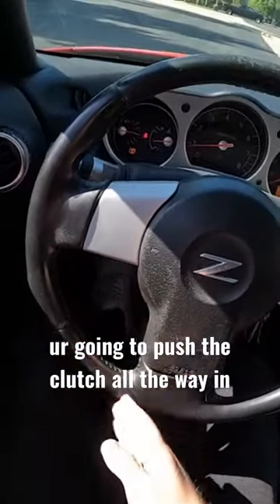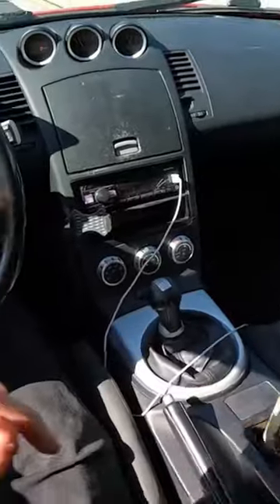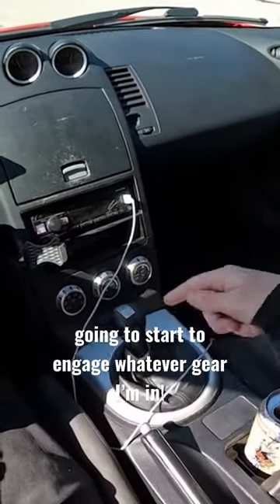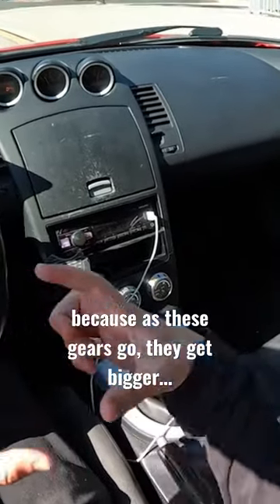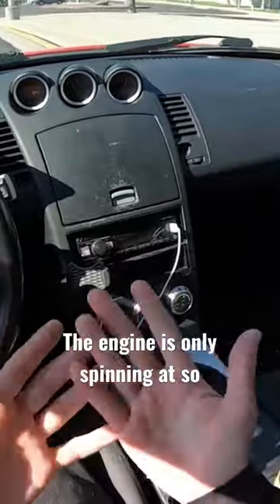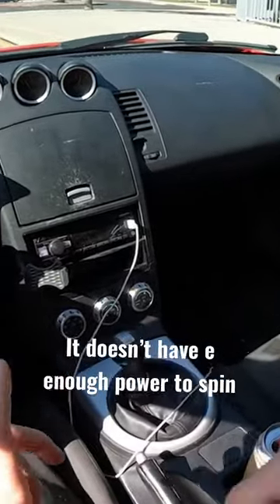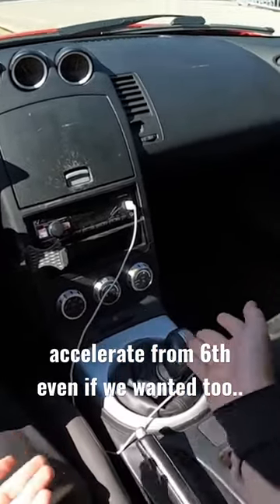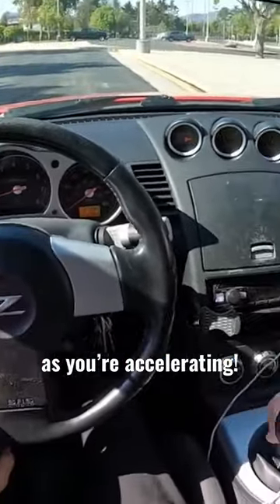Here’s Why You CANT Accelerate From HIGHER GEARS!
If you've ever tried to accelerate from 4th gear, you know that it's not really possible...we'll here is why! CORRECTION - 1st gear is the largest, which spins the slowest but has the most torque to get the car moving. 6th gear is the smallest gear, made mostly for cursing and saving MPG's.

Johnny B.